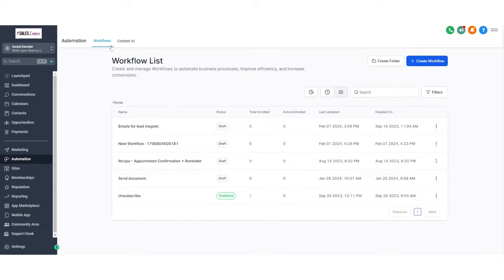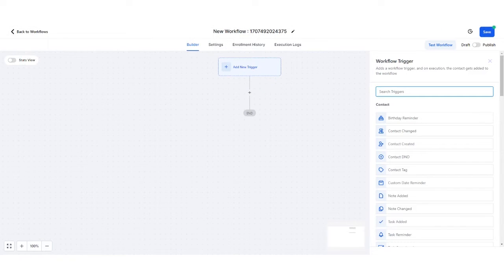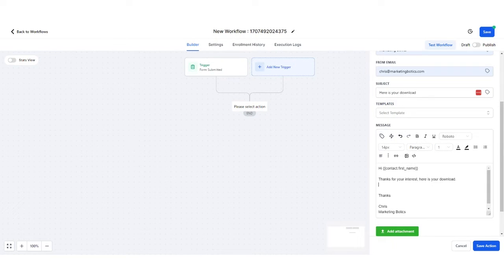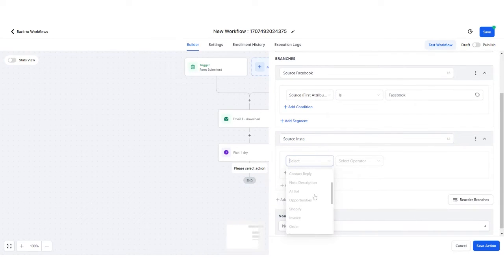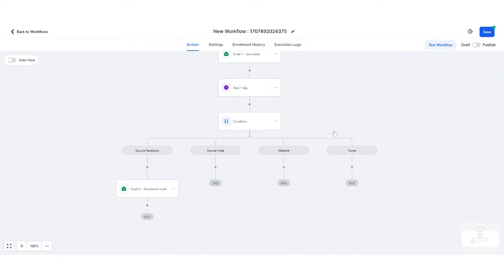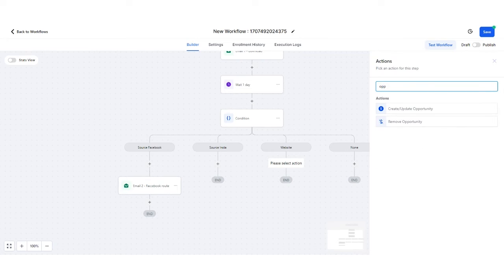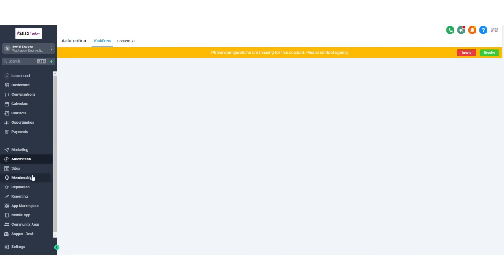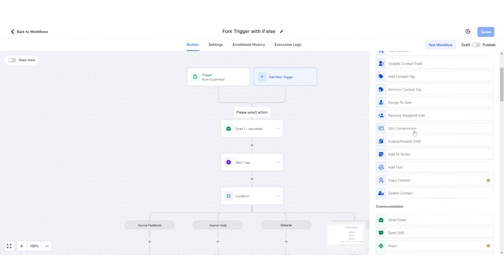GoHighLevel Automation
This platform is taking the world by storm with more agencies and direct customers signing up to it. But how do you use it and what makes GoHighLevel Automation work so well, especially compared to some of its email software competitors.

It's not just the email automation that does so well. GoHighLevel comes packed with plenty of other features such as CRM, Text messaging services, Social media planner, course builder, email campaign manager, conversation tool, Facebook ad and Google analytics, Google review manager.

00:00 What Highlevel can offer
00:35 Looking at Highlevels UI
00:54 Create new workflow options
01:20 Starting a workflow from scratch
01:33 Adding a Trigger for the workflow
02:15 Adding a form for the trigger link in workflows
02:30 Adding an automated reply email
04:36 Adding a waiting stage before next automation is triggerd
05:14 Adding a condition to the workflow
08:00 Changing the workflow settings
09:33 Changing someones opportunity stage withi n the workflow
11:29 Looking at the opportunity board
13:00 Final Overview